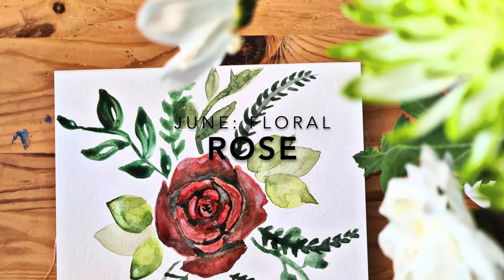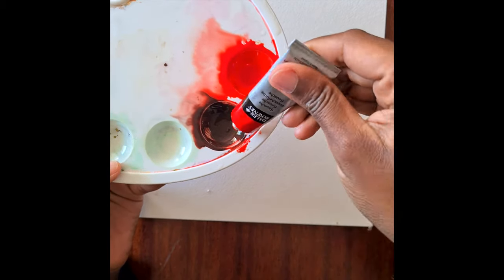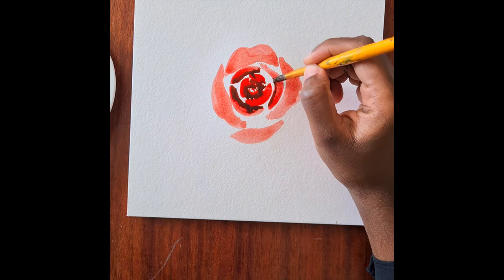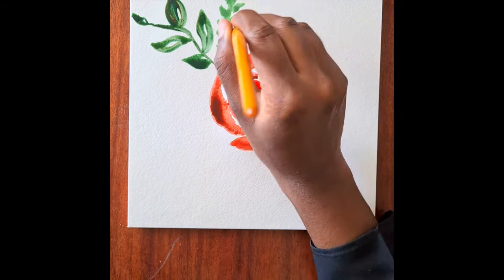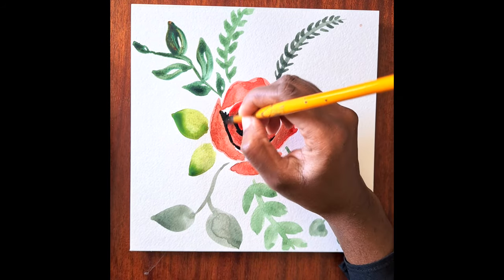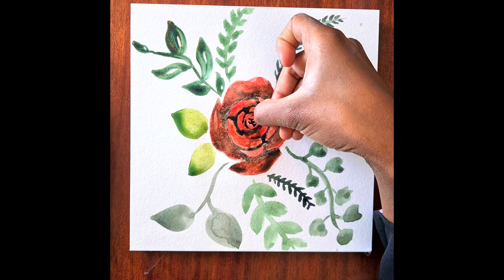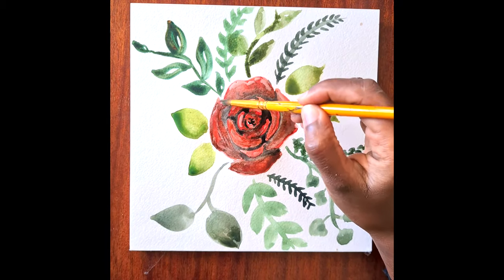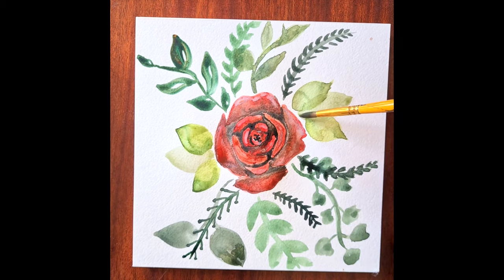Draw with me series, June: Floral (Rose) Tutorial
Hey guys, thank you for joining on this 'Draw with me' video. This month we will focus on florals and today we are going to be painting a rose.

What you need:
- Paper (at least 300gsm or above)
- Gouache paint (or any other painting medium
- Masking tape if you're not using a watercolour block

Let me know what you guys think in the comments below as I'm definitely looking to improve.